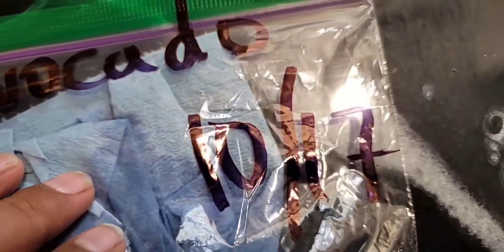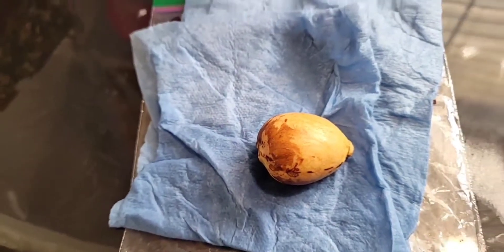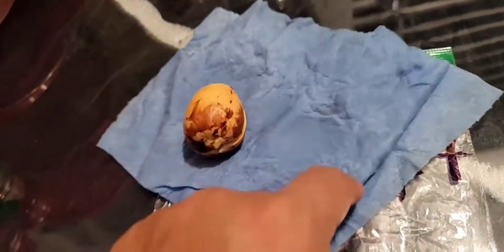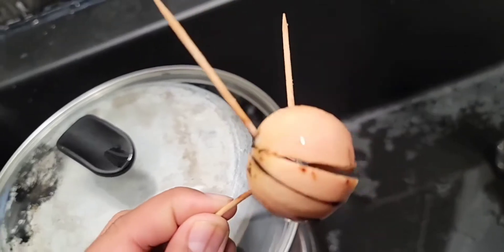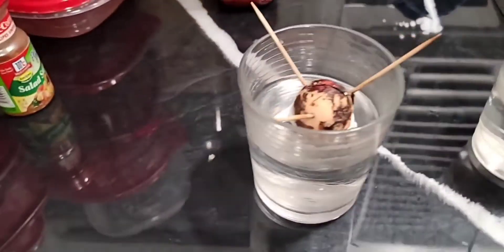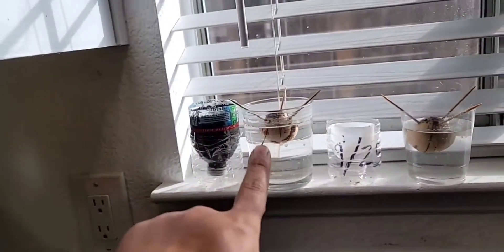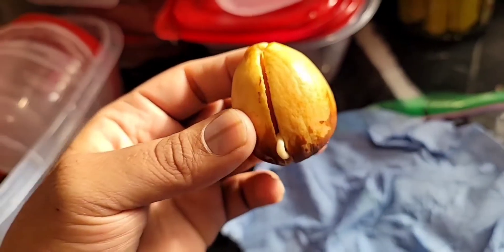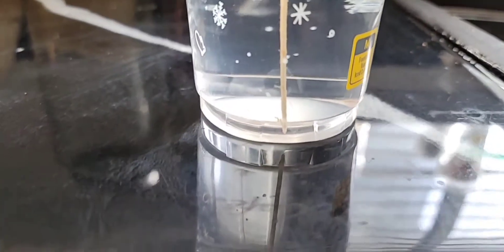Germinating avocado seeds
paper towel versus cup of water methods
paper towel method is faster but water cup is much cooler to see.